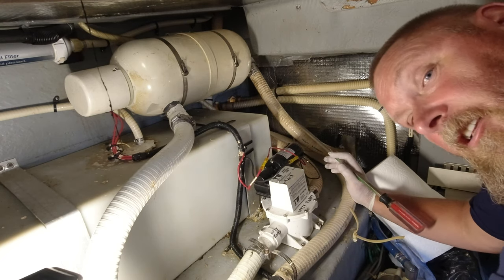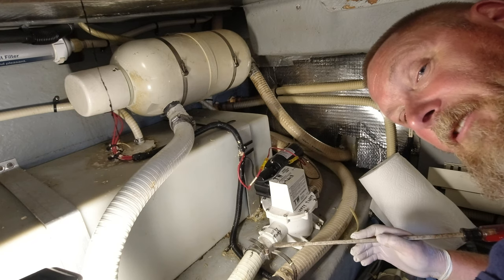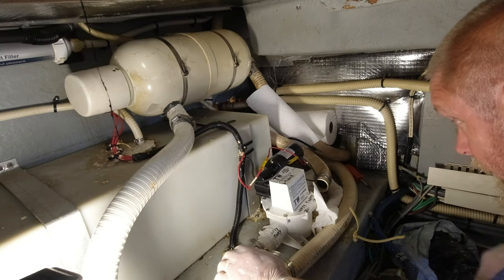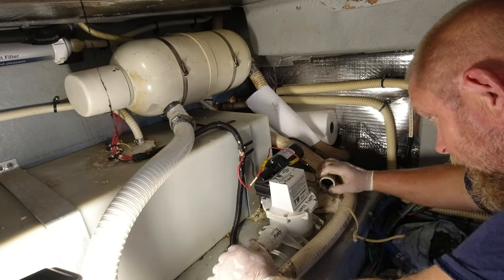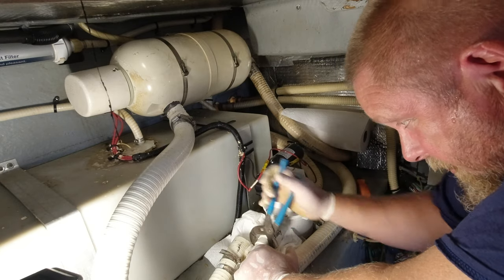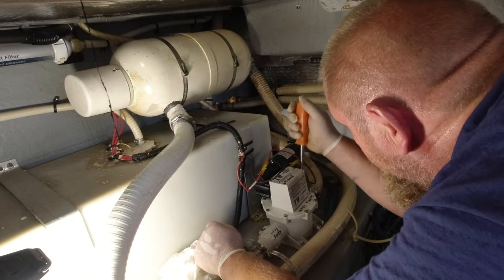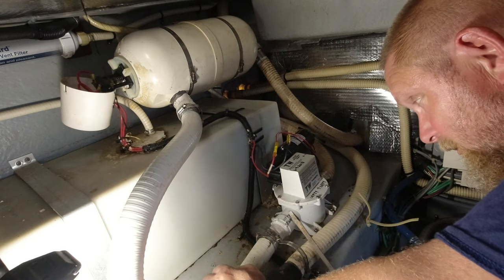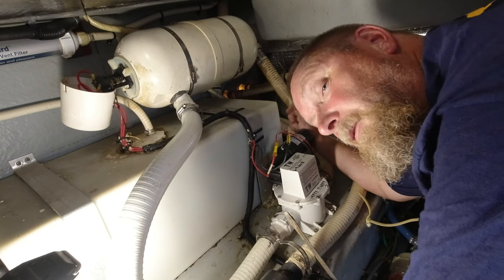SeaRay 35 Toliet Repair